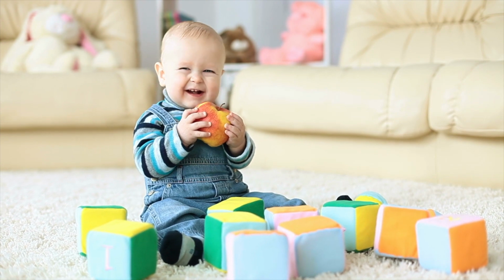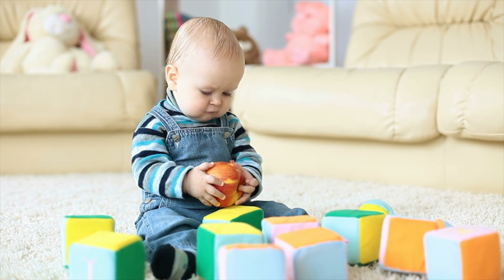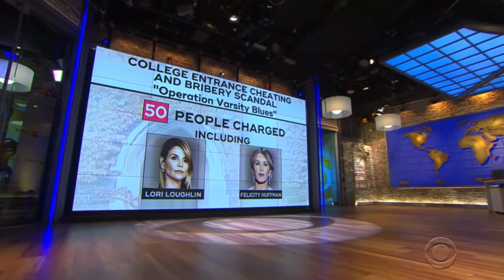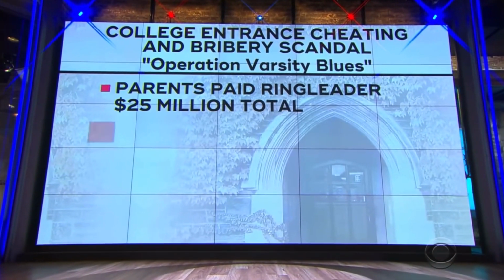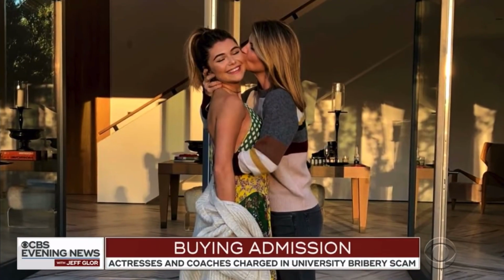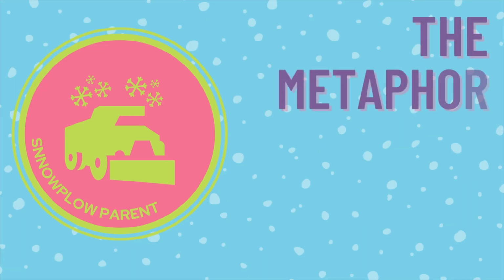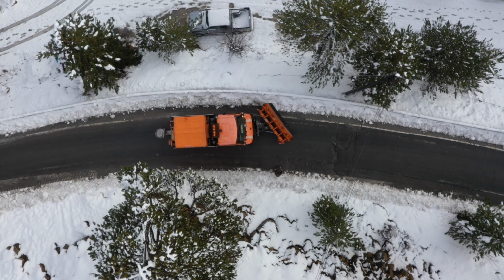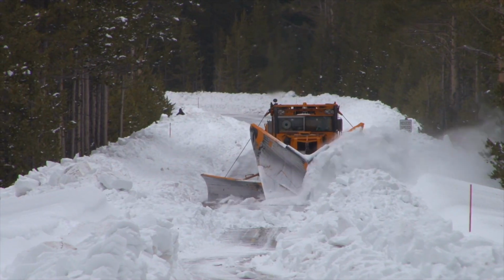Snowplow Parenting Style Quiz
You might be more familiar with the snowplow parenting style from celebs who have made the news in recent years. In March 2019, dozens of parents, including actresses Lori Loughlin and Felicity Huffman, were arrested and charged with conspiracy to commit mail fraud and are the most infamous of snowplow parents. The snowplow parent is the type of parent who won't let things stand in the way of getting their child what their child wants or needs, Just as a snowplow removes snow and ice from the road, the snowplow parent removes obstacles that get in the way of their child’s success.In this video, i give examples of snowplow parenting from my clinical experience, breakdown some of the patterns of this parenting style and tell you about the issues that come with being a snowplow parent.
As a family systems therapist, I recognize this as a family therapy technique used in structural family systems when there is an inverted family hierarchy.